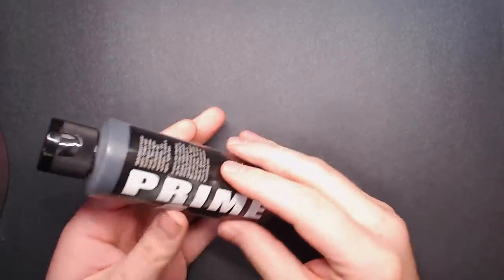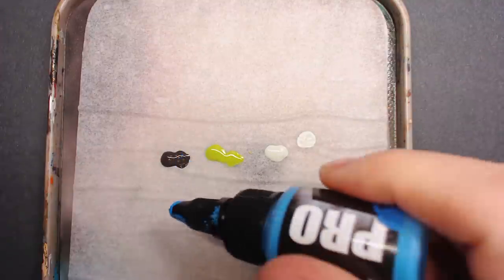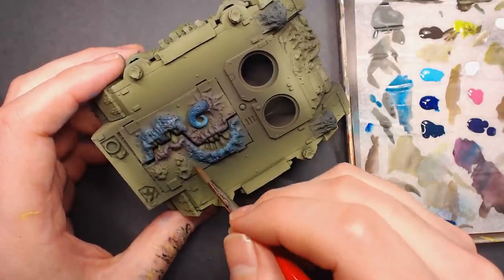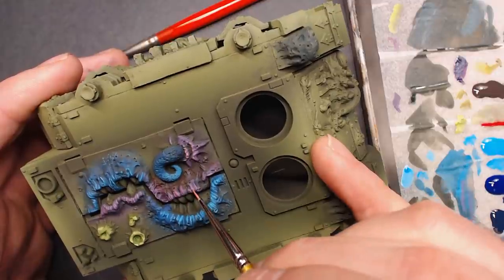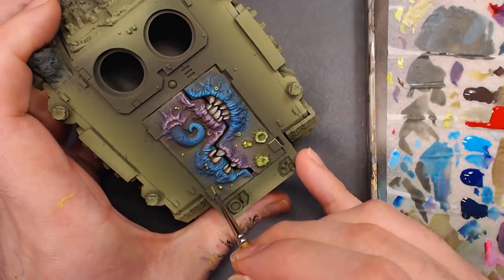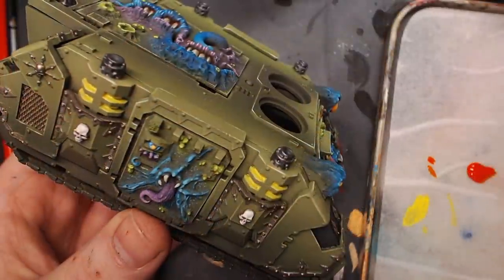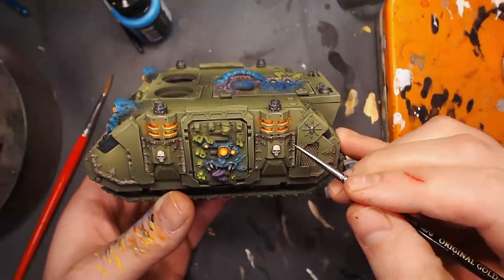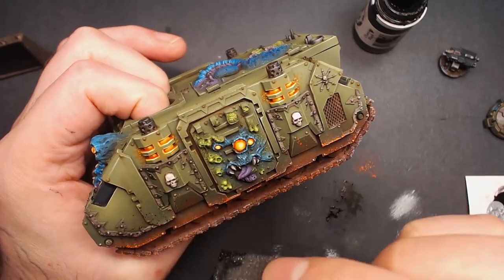Create Custom Nurgle Rhinos For Your Death Guard Army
Dozer Blades Extended Cut - Bonus 10 minutes

00:00​​ Opening
01:05​​ It Begins
04:55​​ Blending
21:14​​ The Rest

2. Secret Weapon Miniatures effects

3. The Army Painter quickshade washes

4. RedgrassGames Everlasting Wet Pallet

4. Gamers Grass Battle Ready